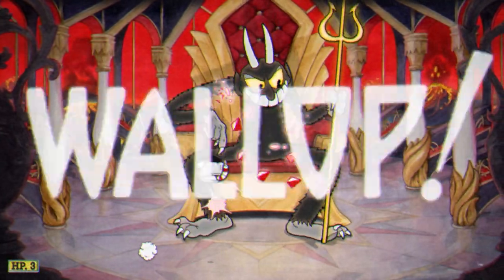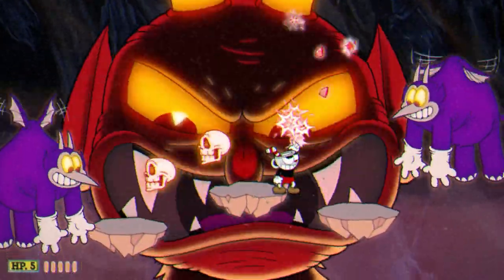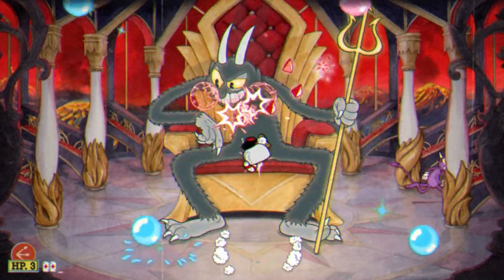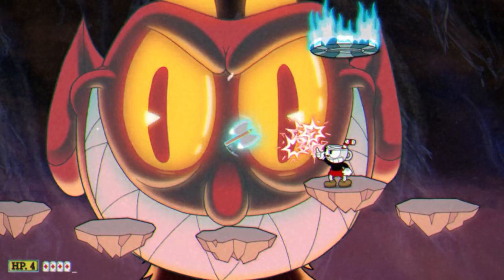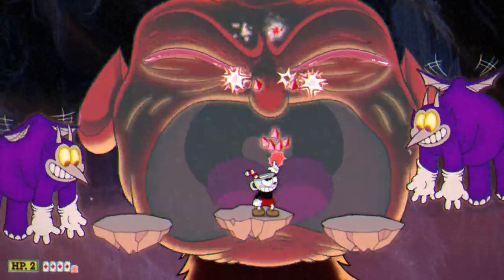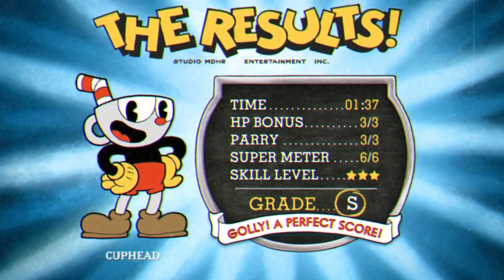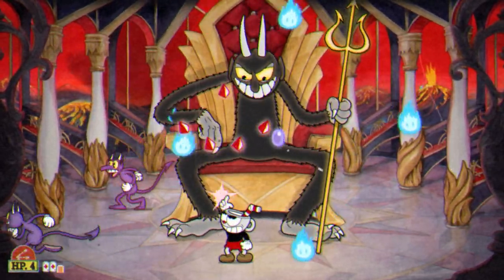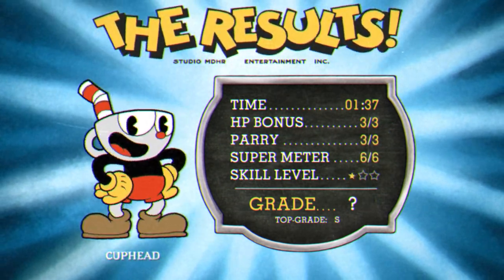How to EASILY S Rank The Devil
I mainly make music since I am majoring in Music Production, but after the success of my tier list video, I decided to try and make some more Cuphead videos! I would also appreciate any constructive criticism about this video and what I can improve on! Could I have explained something better? Maybe better visualization? Let me know!

Chapters -

0:00 - 1:37 [Intro and Loadout]

1:37 - 3:49 [Phase 1]

3:49 - 4:46 [Phase 2]

4:46 - 5:22 [Phase 3]

5:22 - 6:30 [Phase 4]

6:30 - 7:02 [Ending Notes & Outro]

7:02 - 10:00 [Unedited Playthrough]